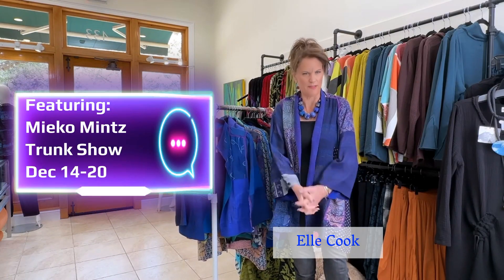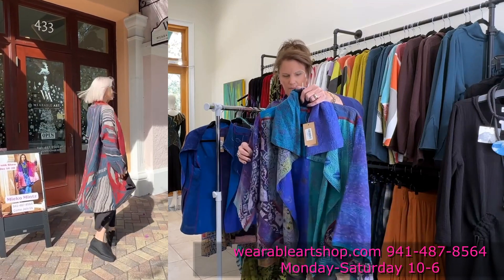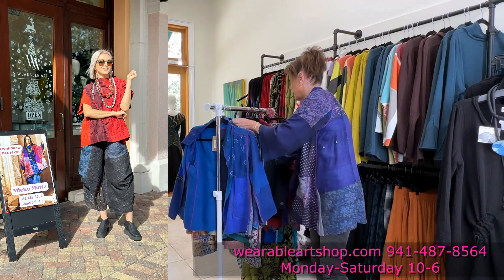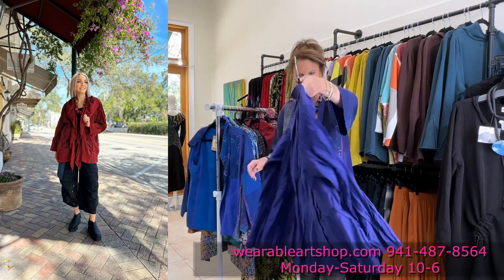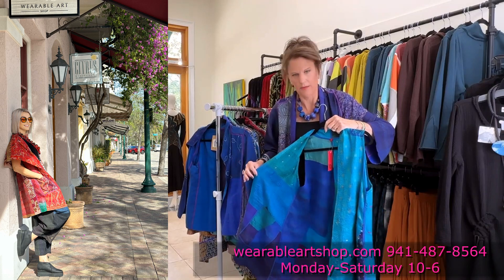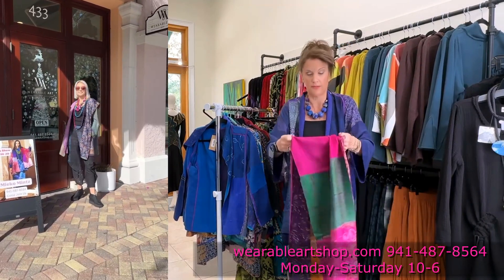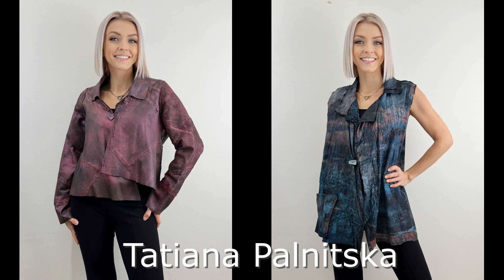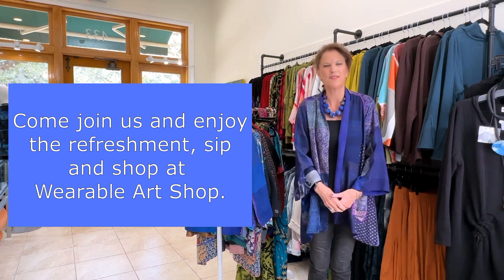Wearable Art Shopping Networks/ Featuring Mieko Mintz Trunk Show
Get ready for a week of style, art, and excitement at Wearable Art Shop! We're thrilled to invite you to our exclusive Mieko Mintz Trunk Show, happening from December 14th to 20th. Join us for a delightful "Sip and Shop" experience as you explore the exquisite creations of Mieko Mintz.

🗓 Event Details:

Trunk Show Dates: December 14-20
Location: Wearable Art Shop
Indulge in a unique shopping experience with our "Sip and Shop" event. Enjoy refreshing beverages as you browse the stunning wearable art pieces by Mieko Mintz. It's not just shopping; it's a celebration of artistry and style!

🌐 Online Availability:
Can't make it to the store? Fret not! The Mieko Mintz Trunk Show collection will be available online starting December 14th.

🎁 Surprise Discount:
As a token of our appreciation, we're offering a special surprise discount when you check out. It's our way of saying thank you for being a part of the Wearable Art Shop community.

🆕 New Arrivals:
Exciting news! We've also added new arrivals from two incredible artists – Kay Chapman and Tatiana Palnitska, a local talent.

Don't miss out on this fantastic opportunity to discover unique and inspiring wearable art. Save the date, bring your friends, and join us for a week of fashion and fun!